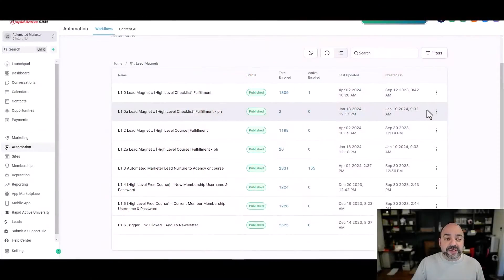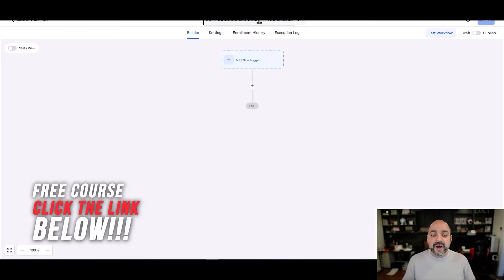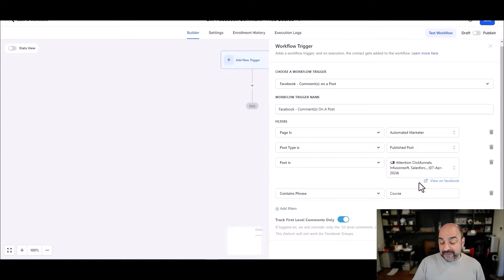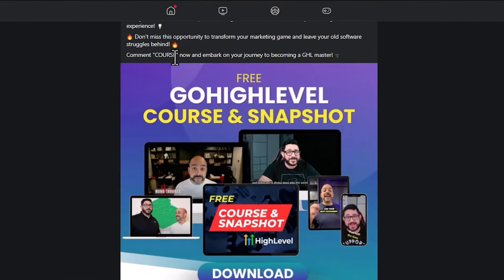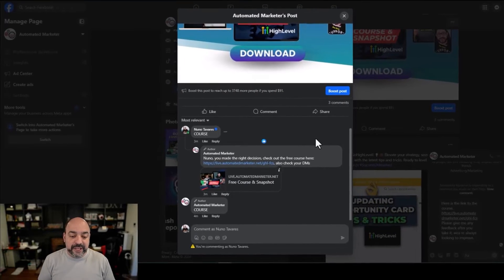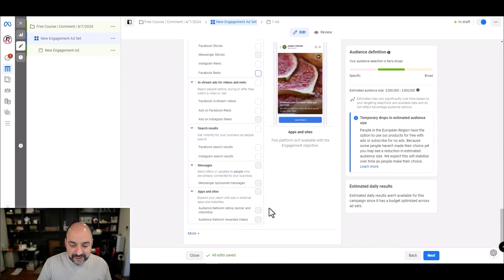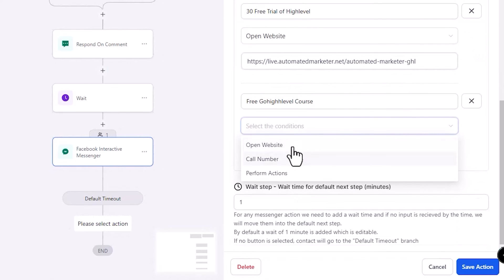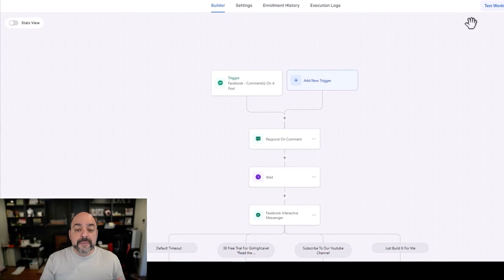💥 GoHighLevel Update: Facebook And Instagram Comment Replies | Create FB Engagement Ads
🚀 Learn how to leverage GoHighlevel's latest update to automatically respond to Facebook and Instagram comments and create engaging ads that generate more business! 📈

By the end of this tutorial, you'll be able to:
🎯 Increase engagement on your Facebook and Instagram posts
🎯 Automatically deliver resources to interested prospects
🎯 Create ads that drive more traffic and generate leads
🎯 Streamline your social media marketing efforts with GoHighlevel

TIMESTAMPS
0:00 Facebook and Instagram Comment Replies
0:14 Introduction
1:05 Building Automation
1:18 Ensuring Facebook Page and Instagram are Connected to GHL
1:37 Choosing a Facebook Post and Integrating it into GHL Automation
2:33 Lead Magnet Automation
5:42 Sending Direct Messages
6:44 Live Testing
8:01 Creating an Ad
10:48 Adding Buttons to Reply Messages
12:29 Recap of Facebook and Instagram Comment Reply Automation